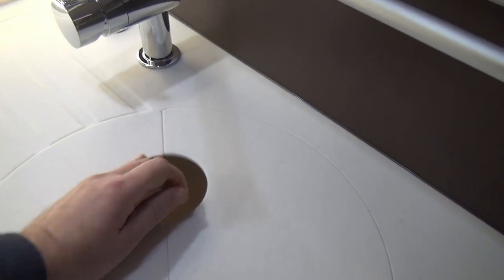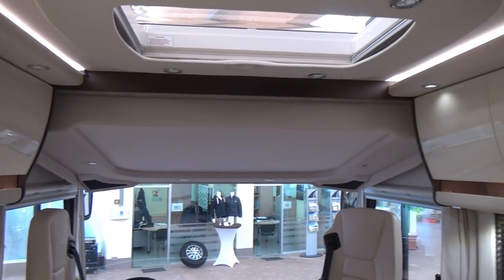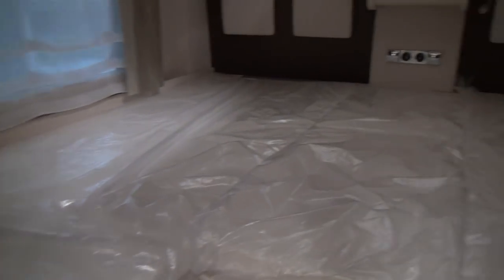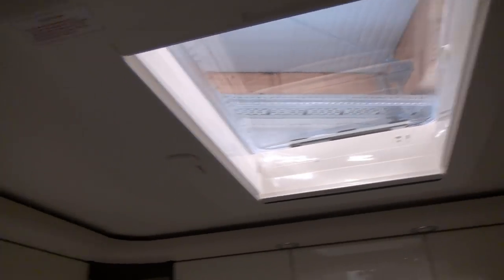Luxury German RV review : Concorde Charisma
The Charisma series comprises a total of six models with prices from around EUR200k  All models can now be ordered with two different chassis – the Iveco Daily 65C18 with 180 hp and the Eurocargo 75E19 with 186 hp.

The Concorde Charisma series excels with the option of an alternative chassis. the Iveco Daily 65C18 with 180 hp and the Eurocargo 75E19 with 186 hp or optionally with the 70C18 chassis with 180 hp or the Eurocargo 75E21 with 210 PS. The engines meet the Euro 6 standard, are environmentally-friendly, powerful and therefore economical to use. Depending on the engine (partly optional) a ZF fully-automatic transmission assists comfortable driving, as well as model-dependent air suspension from VB-Airsuspension. The Daily-chasis bears a total weight of 6,500 kg up to 7,490 kg and the Eurocargo chassis 7,490 kg.

The coachwork has a striking design in the front and rear as well as through its striking long coach mirrors. The panoramic laminated glass windscreen can be heated and has PVB film and UV filters – a highlight of the series. Both ensure a high absorption of solar radiation and giving a 51% reduction of TSHT, thereby minimising sun reflection and the development of heat in the driver’s compartment.

The barrier-free "one-level concept" of the sandwich floor with a raised and advanced driver’s compartment is exemplary. The “soft walk” flooring in a parquet look ensures a high level of walking comfort. The entire construction is exemplary with the high double-floor as well as sturdy 40 mm thick walls for insulation.

The Ambiente package with a Wenge wood finish conveys a fresh look: the fronts of the overhead lockers are also available in a high-gloss Senosan cream-white finish, on request. The furniture in the Noce design is also available with fronts of the overhead lockers in a high-gloss Senosan cream-white or Morettini Pear with high-gloss overhead lockers, on request.

With their curved fronts sloping towards the outer wall, the wall cupboards create a generous feeling of space in the living area. This is enhanced by the abundance of natural daylight provided by the large panoramic glass roof. Energy-saving LED spotlights produce pleasant customised lighting. To ensure optimum lighting for the cupboards, the light canopies have been modified.

The large mineral kitchen worktop (lightweight construction) has been kept in brilliant white as standard; the Concorde also offers a marble white option. The stainless steel three-burner stove also has a new reinforced pan rest. As in all Concorde motorhomes, this series also features generously spacious kitchens – almost like home.

The premium bathrooms are fitted with white marble mineral composite washstands with seamlessly integrated moulded sinks, separate shower with real glass door and porcelain toilet with built-in 230 litre tank (apart from the 920 G with a capacity of around 160 litres). A window provides fresh air and the combination of heated towel rail and underfloor heating create a warm and cosy atmosphere. The bathroom area can be separated from the living room and bedroom areas by means of two real wood veneer doors.

Technically worth a mention are the high-pressure spray nozzle for cleaning the sewage water tank and the two-zone interior heating and underfloor heating systems.

The John Guest household piping guarantees a powerful, virtually perfect piping system. A water system similar to home. With pre-filter and high water pressure and the resultant advantages: no cross-sectional tapering and reduction of flow rate through branching. No pressure loss as is the case with flexible hoses. Smooth interior walls prevent deposits and ensure exemplary water hygiene.

Concorde equips every model of motorhome throughout the series – some optionally – with high-quality special technology and special technology and special accessories.  This includes combining gel batteries with innovative Mastervolt technology.

In terms of heating, Concorde uses Alde hot-water heaters with optimal piping and cable routing for the warm water heating. Concorde installs an optional Alde-Flow 6 litre auxiliary boiler and uses the Alde Smart Control.

In the (multi) media sector, Concorde opts for Teleco satellite systems with cutting-edge technology and extremely high reliability. A special sound system ensures – especially with flat-screen TVs – great sound even in the sleeping area. The flat-screens in the living area feature a USB port for connecting a hard drive as a time-shift television, for example.

In the case of vehicles with garages, these are usually designed according to the dimensions of the car’s standard configuration